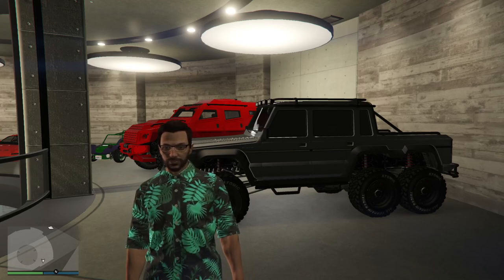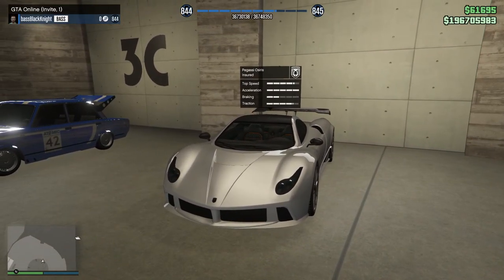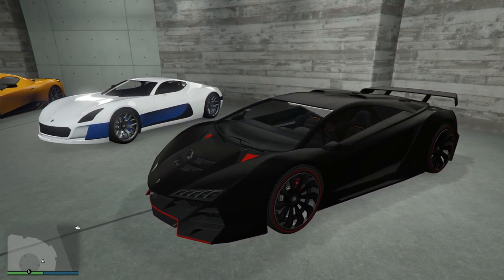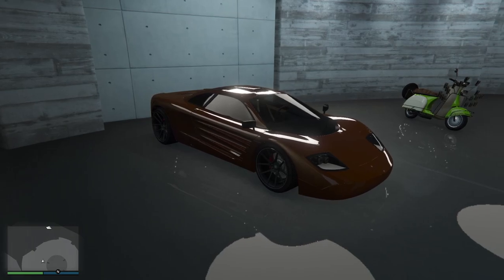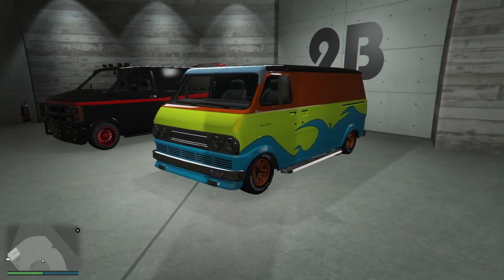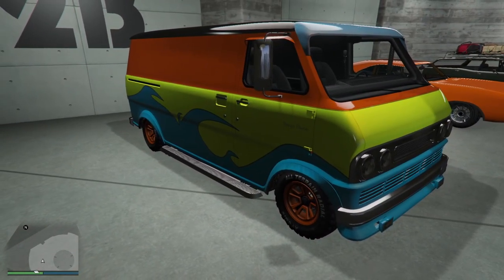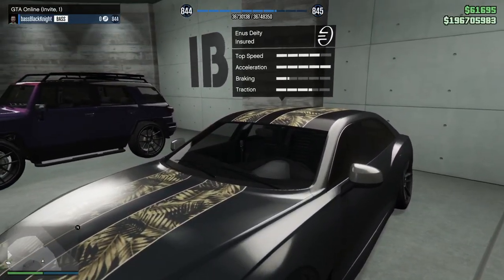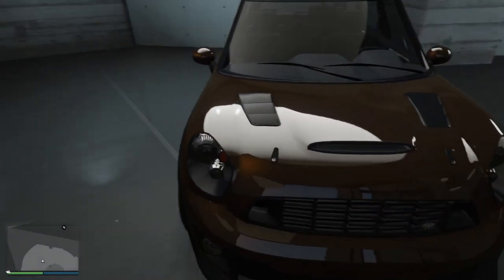Main Character Garage Review Part 2: Maze Bank West. Let's Play GTA5 Online!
Periodically it's important--as far as anything in a video game is important--to go through your inventory and see what is good and what is dross. For GTA5 that's a Garage Review. This is Part 2 of the Garage Review for my Main Character, and consists of the Maze Bank West Garages.

I'm mostly going through everything to see what space I still have, and what space I can make, but why not take a look at all the cars while we're at it, right?

If you're into this sort of thing, enjoy!

Game Play Date: January 7, 2024